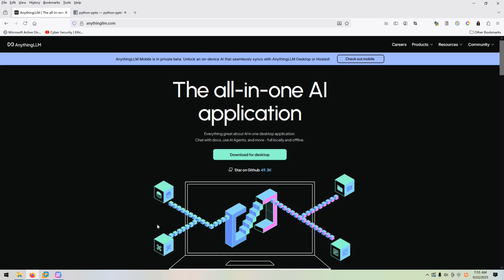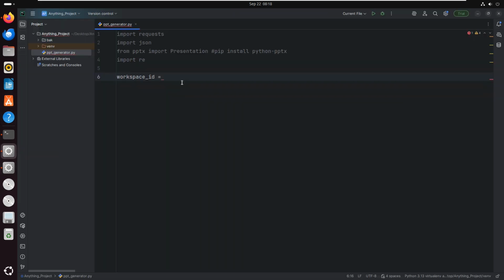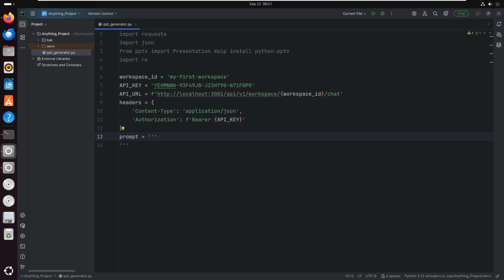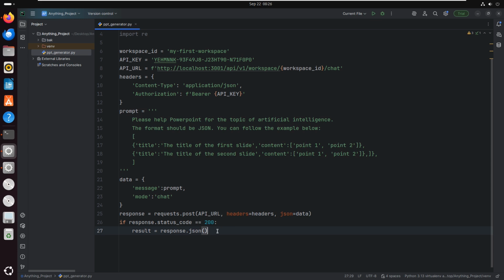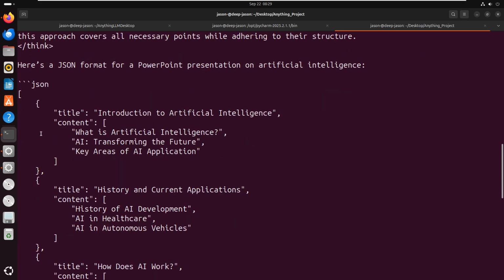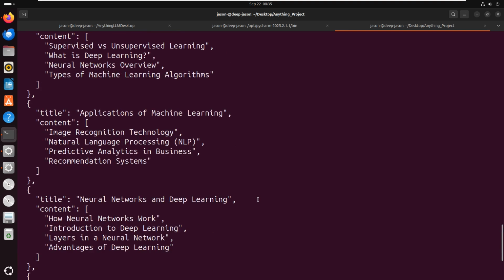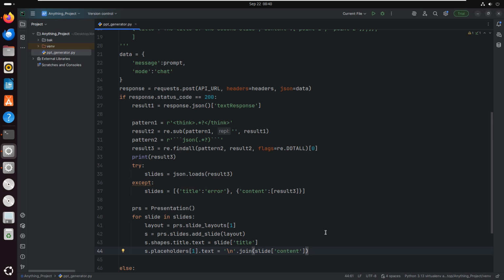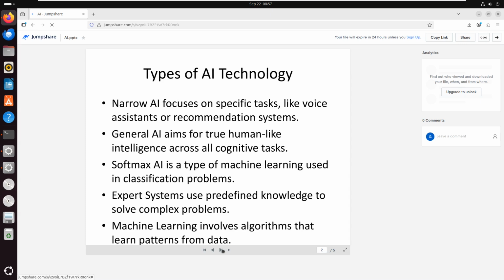Automate PowerPoint with Python & AnythingLLM | Create AI-Generated PPT Slides (pptx Tutorial)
🚀 In this video, I’ll show you how to automatically create PowerPoint presentations using Python, AnythingLLM, and the python-pptx library.

You’ll learn:
✅ How to connect AnythingLLM to generate structured slide content from a local LLM.
✅ How to use Python scripts with the python-pptx module to turn that content into professional PowerPoint slides.
✅ A full workflow to combine local AI knowledge bases + Python automation for smarter and faster presentations.

Whether you’re a developer, student, or AI enthusiast, this tutorial will help you save time and build powerful AI-driven presentation tools.

🔹 Tools covered:

Ollama (local LLM deployment)

AnythingLLM (knowledge base management)

Python + python-pptx (PowerPoint automation)

👉 Watch until the end for a full workflow demo!